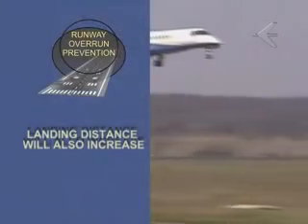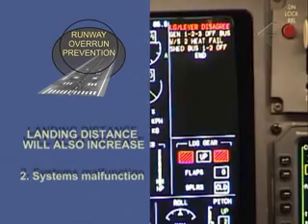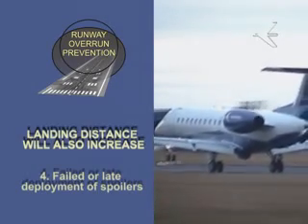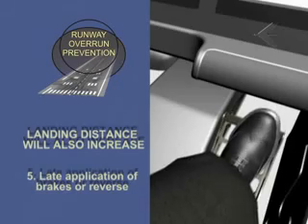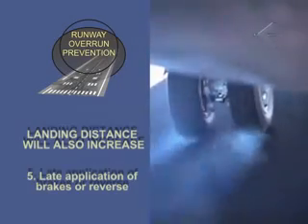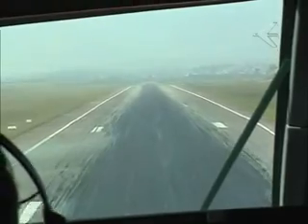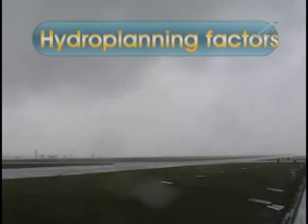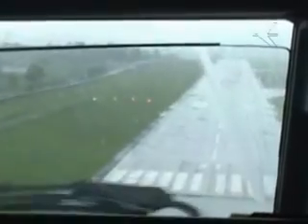Runway Overrun Prevention - OV145022 PART3